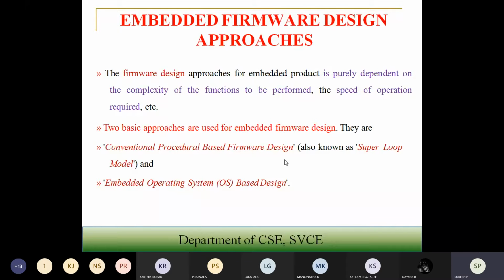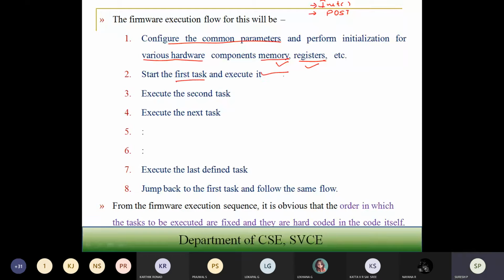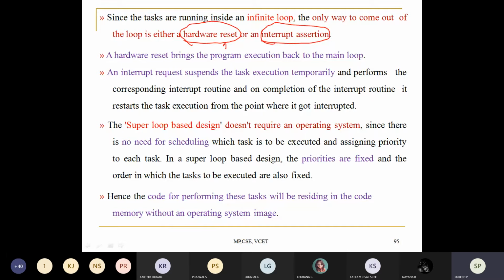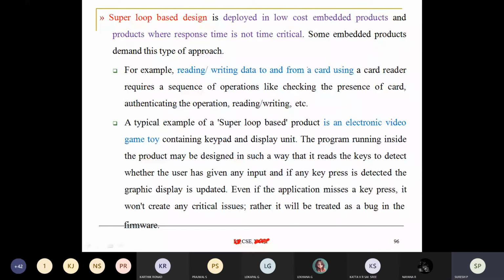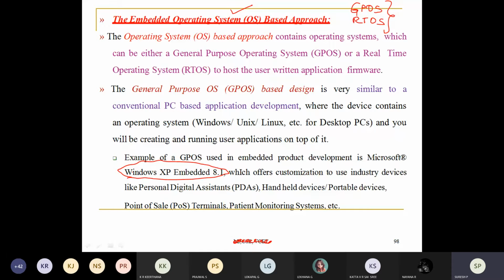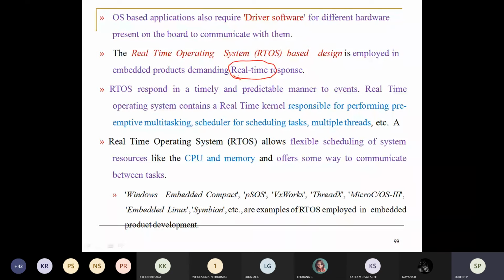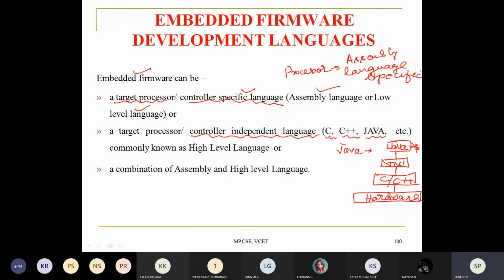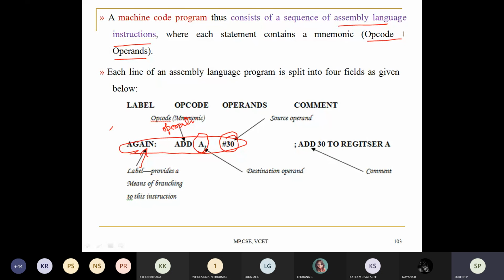MES Module 4 EmbeddedFirmwareDesignApproaches